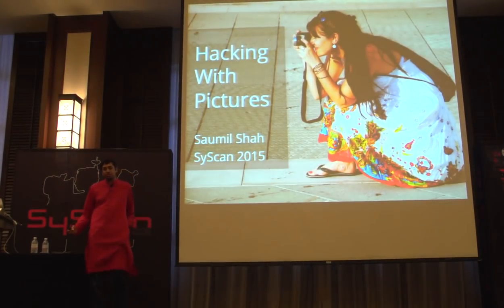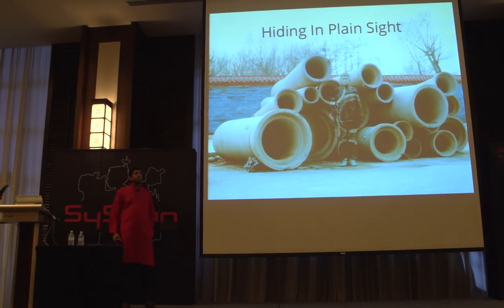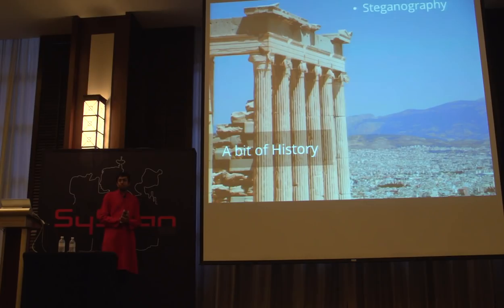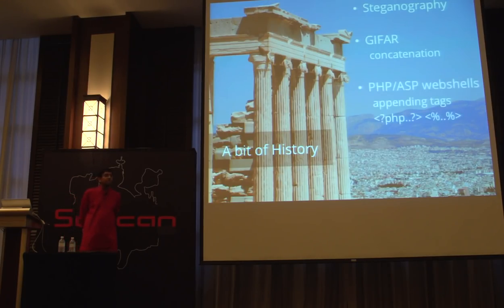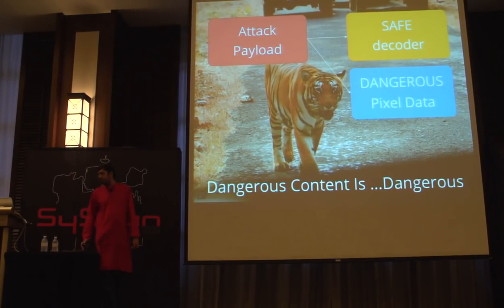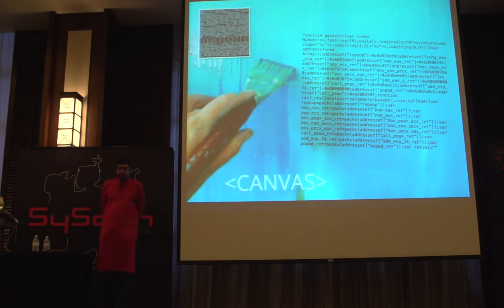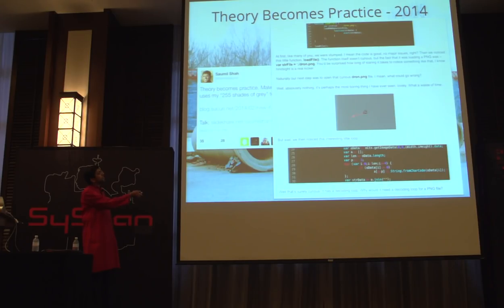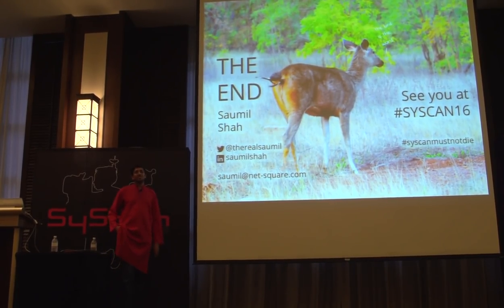SyScan'15 Singapore: Stegosploit - Hacking with Pictures